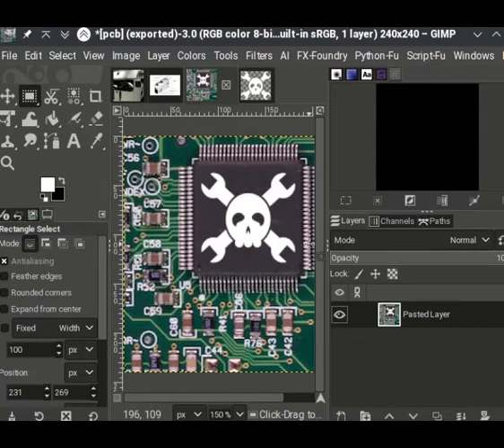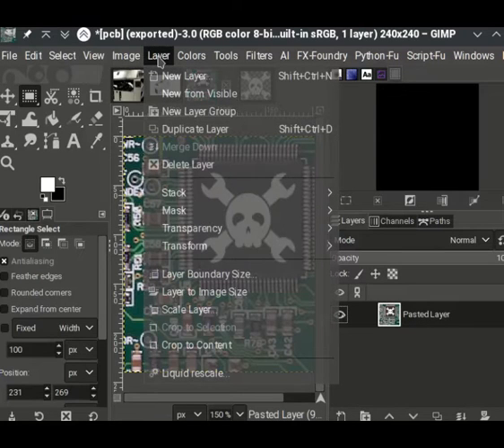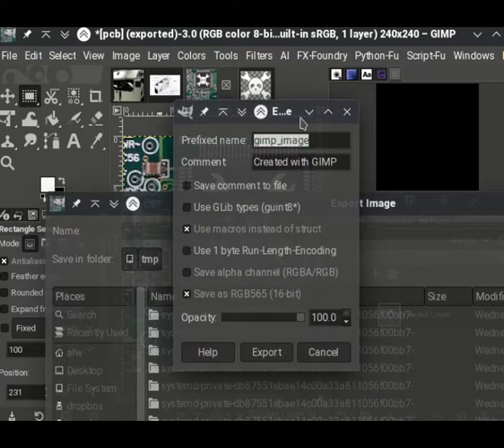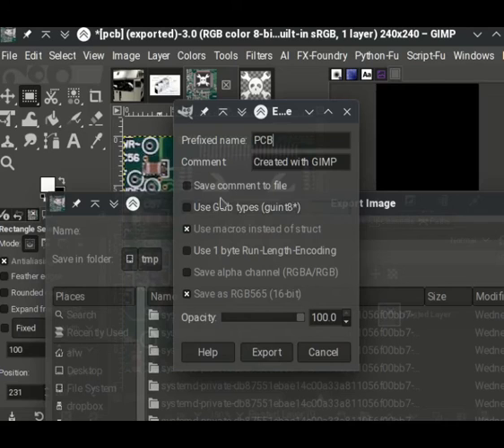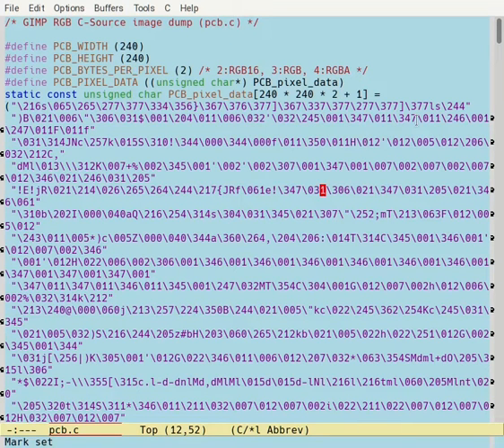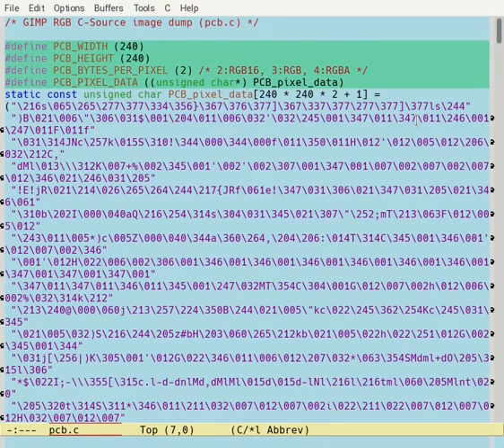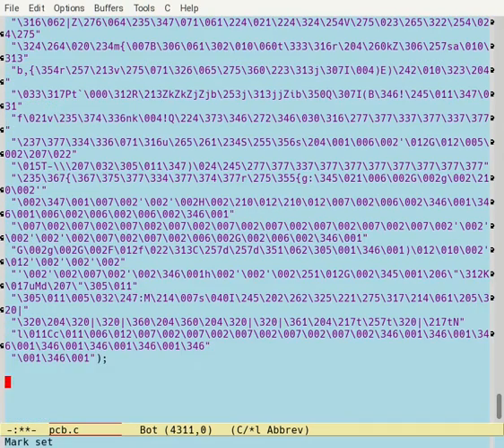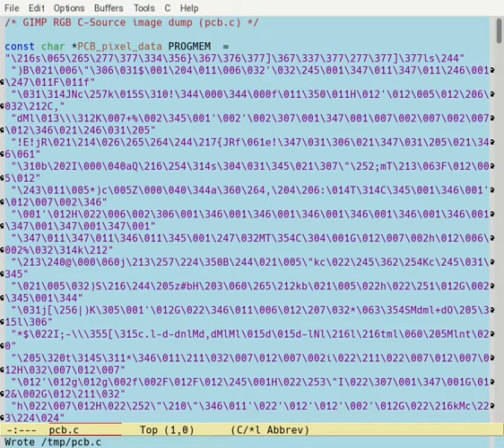RGB565 C or C++ array from The GIMP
The Pico Badge needs images in a header file. The GIMP can do it.